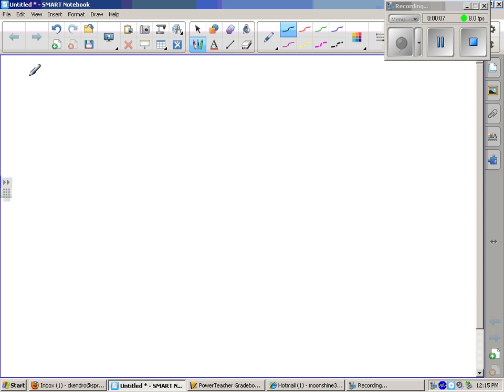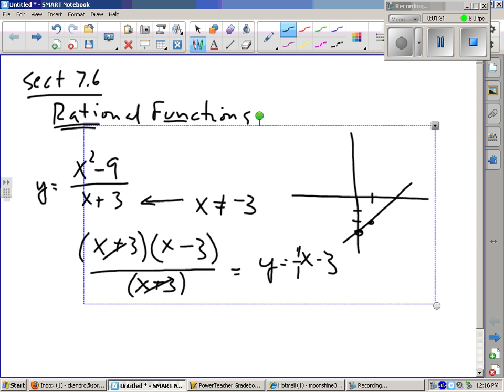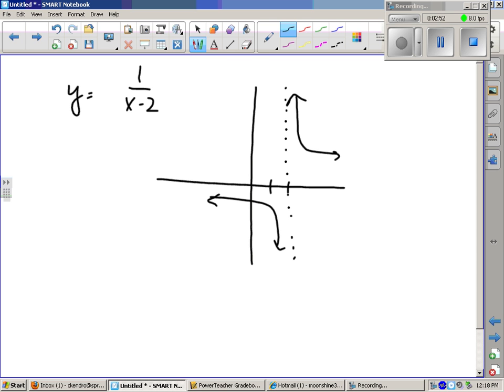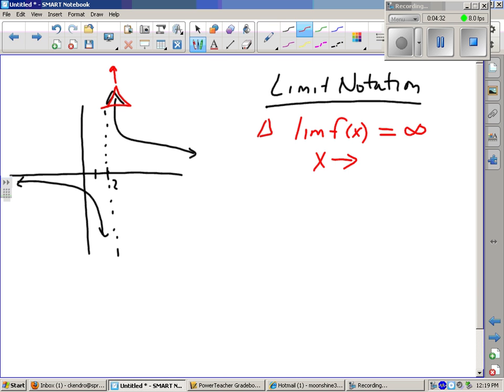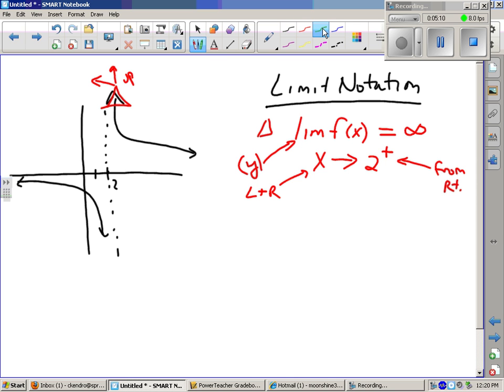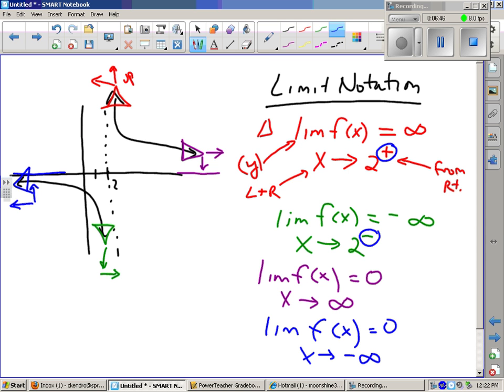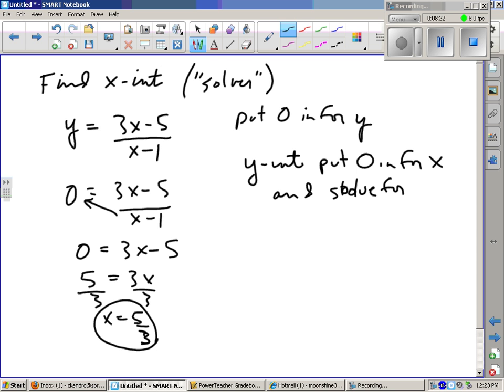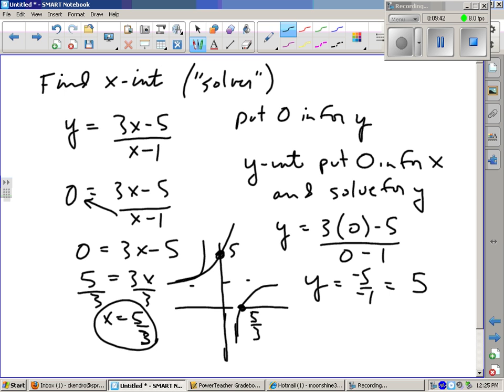Trig 7 6 video